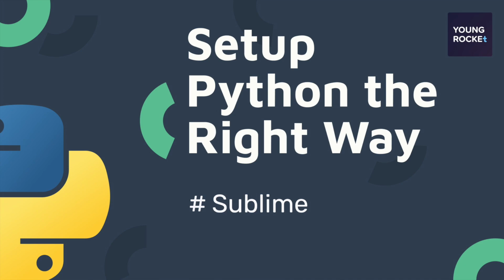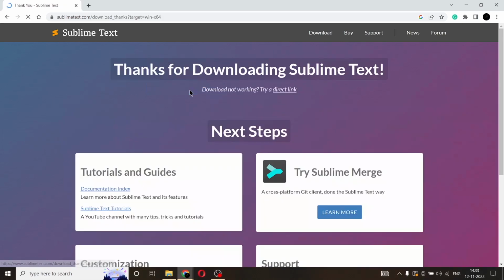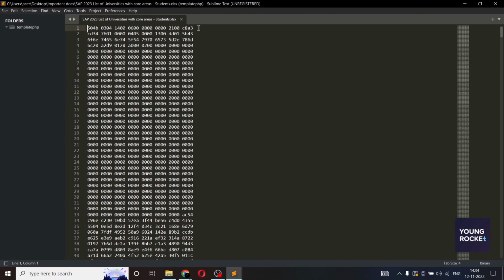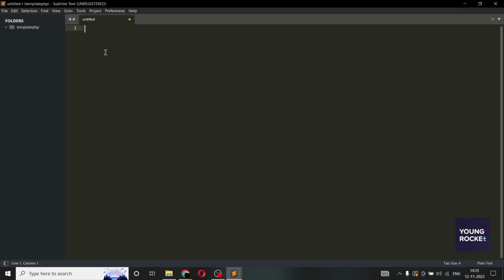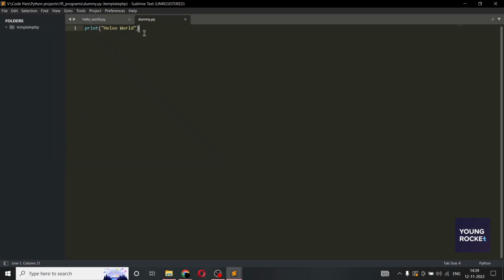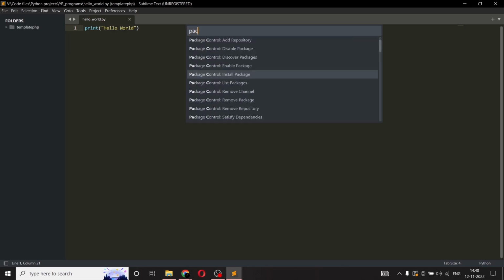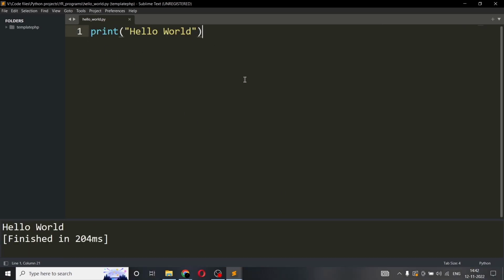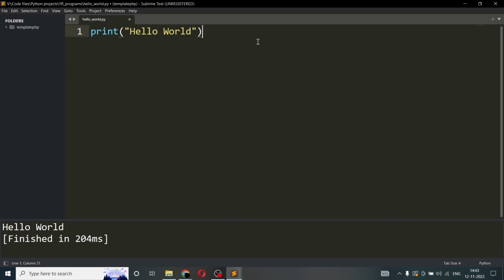Python Beginner Tutorial #4 - Setup Python the right way with Sublime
"Python For Beginners" is perfect for individuals who have no prior programming experience and are looking to learn Python in a fun and interactive way. Python Beginner Tutorial #3